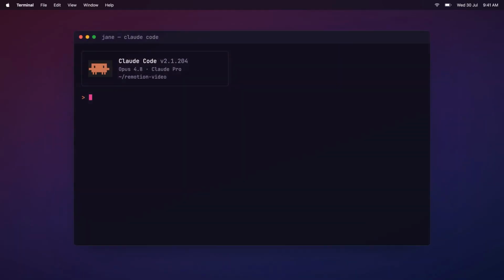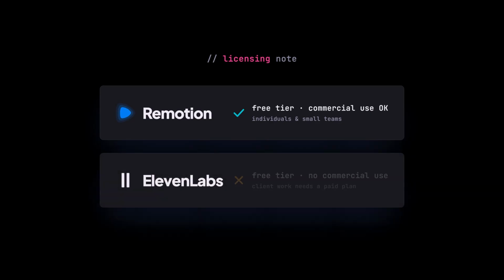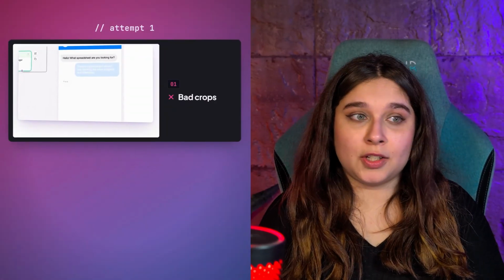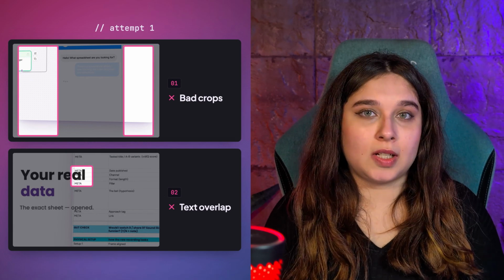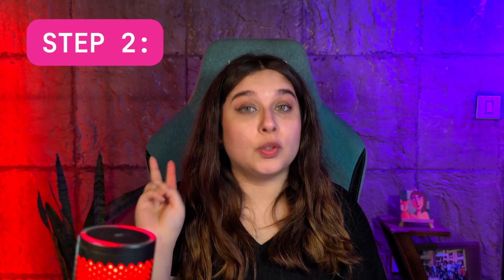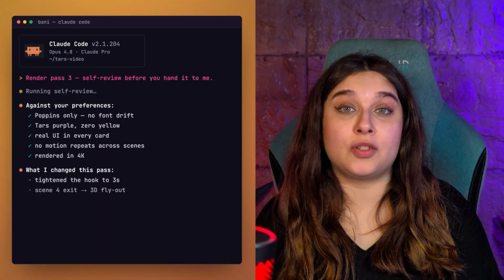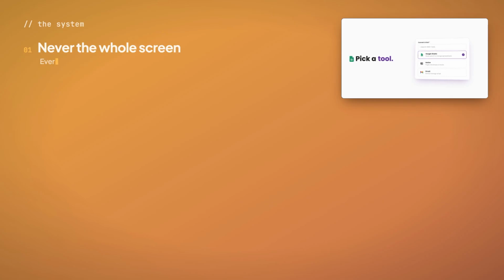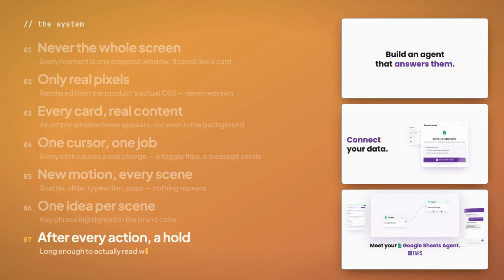I Let Claude AI Make My SaaS Video (Results)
⚠️ Remotion's free tier covers commercial use. ElevenLabs' free tier doesn't — for a client-facing video, that one's worth a few dollars.

I'm not a video editor. I've never opened Premiere or After Effects, I don't have an agency, and I can't code. I still made a real SaaS product video, the kind an agency charges serious money for, by talking to Claude Code in plain English.

It took three attempts to get there. The first two are in this video too, because the reason they failed is the whole lesson: it was never Claude's animation skills, it was what I handed it. Attempt 3 is where the AI video editing stopped looking generic and started looking like the actual product.

By the end it wasn't one video anymore — it was a system that makes SaaS demo videos, explainer videos and feature launch videos for the same company without starting over. That system lives in one text file, and I show it at 9:24.

Built for marketers, founders and content creators who don't want to wait on an agency.

⏱️ CHAPTERS
0:00 – The video an agency would charge you for
1:12 – The 3 tools: Claude Code + Remotion + ElevenLabs
2:09 – The 5-minute setup (and the licensing bit)
2:50 – Attempt 1: animating a screen recording
3:41 – Attempt 2: Claude redraws the UI
4:28 – Attempt 3: giving it the real brand assets
5:16 – The 4-step process that worked
7:48 – The rules that turned it into a system
8:48 – Claude reviewing its own work
9:24 – The one text file everything lives in
10:04 – Same system, completely different video
10:25 – Outro